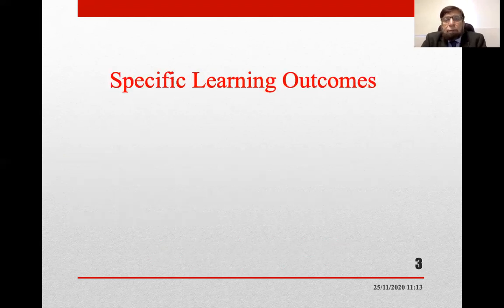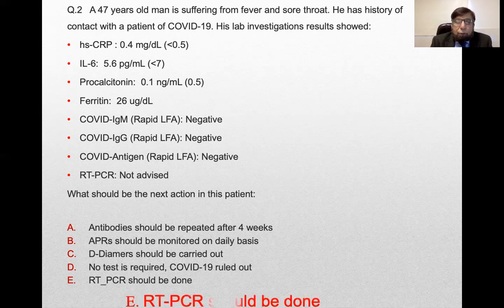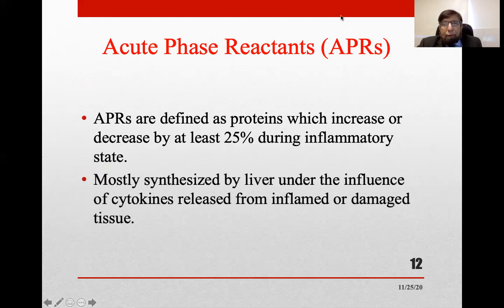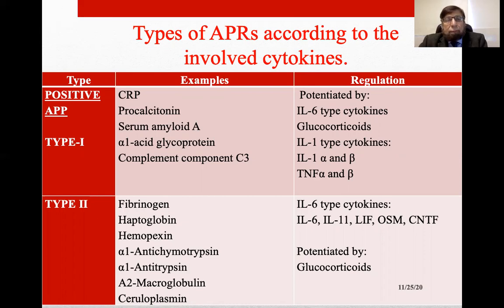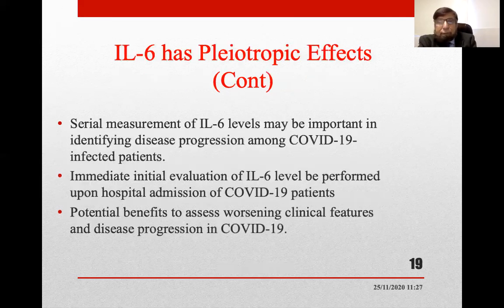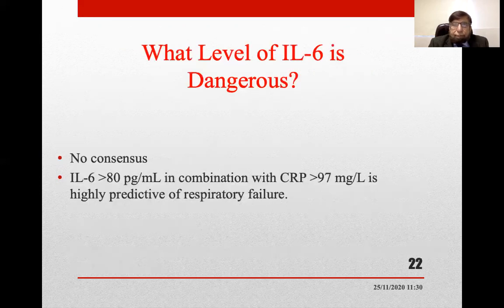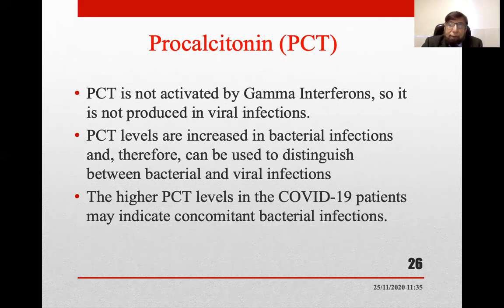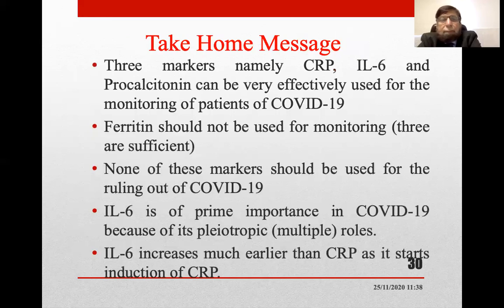Aamir Ijaz APRs in COVID 19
In this video Prof Aamir Ijaz discusses role of various Acute Phase Reactants and Cytokines in COVID-19